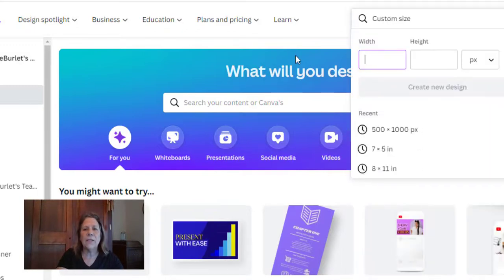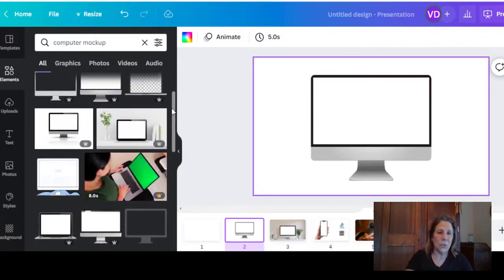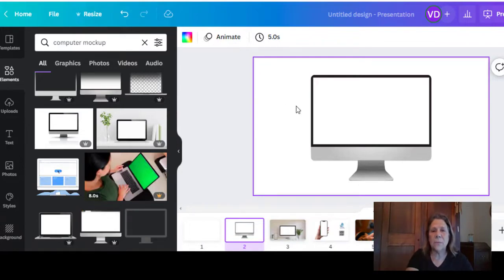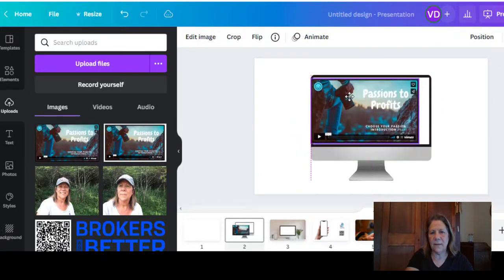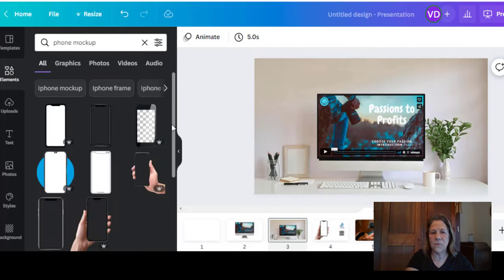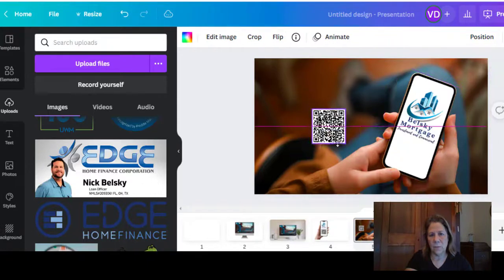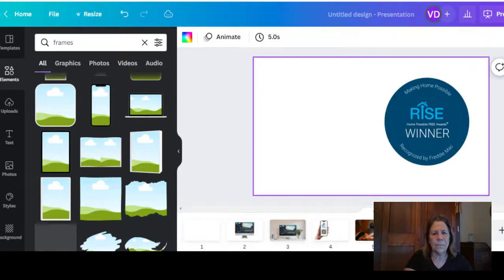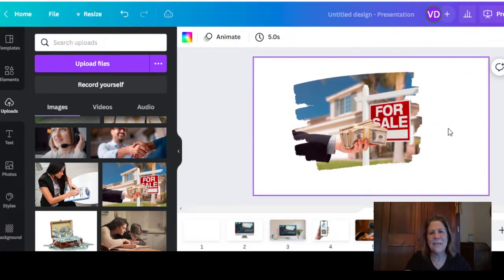Create a Mockup using CANVA // computer and iphone mockup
You can put your own image on a template of an iphone or a computer and create a mockup using Canva.  There are several templates to choose from on Canva for iphones and computer laptops.

//Wanting to Start a Channel?  Not sure how to begin? //

Click the link below and find out how you can see if your idea is viable and the follow the steps to make it start happening!

This video and description may contain affiliate links, which means that if you click on one of the product links, I will receive a small commission and YOU get a GREAT product or service! It is a WIN-WIN!! You are in NO WAY obligated to use my links, but if you do, thank you and I appreciate your support!

Hi! My name is Vanessa DeBurlet and if you are looking to start a new YouTube Channel or already have a channel and you want to grow then you are in the right place.  I will take you on my own journey from start to present and provide you with strategies that will give you a better understanding of what does and does not work for channel growth!